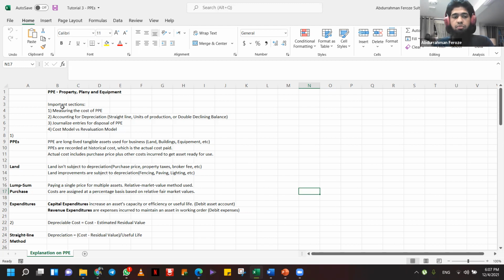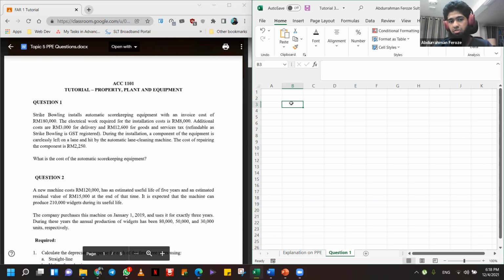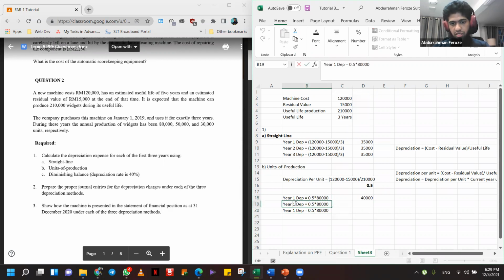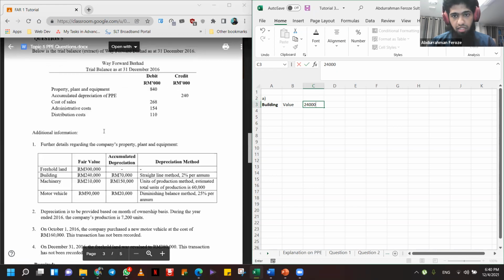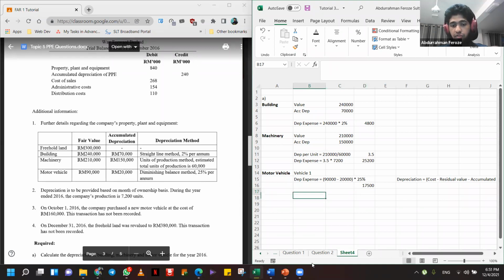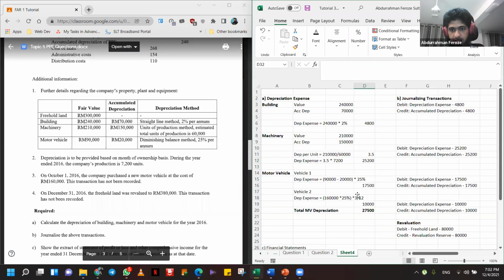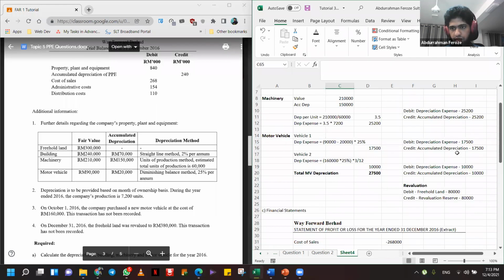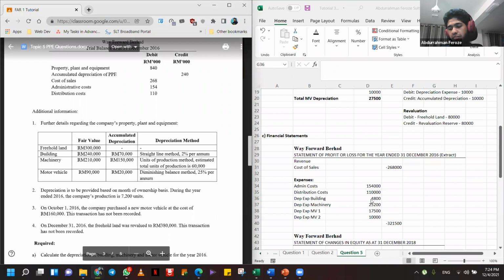FAR 1 Tutorial 3 - PPE – Costing, Disposals, Revaluations